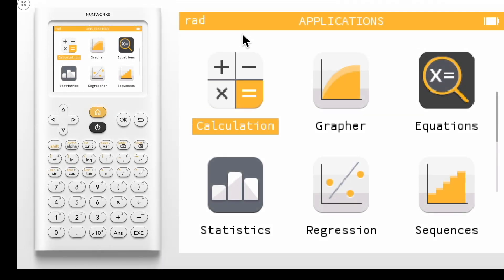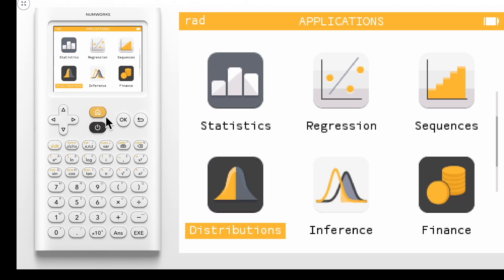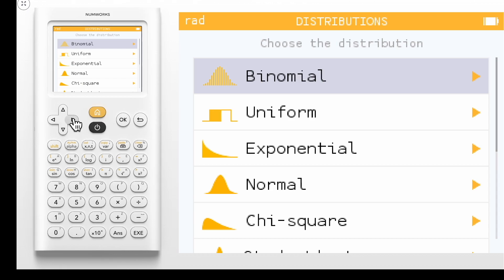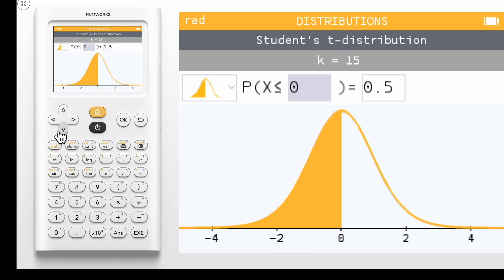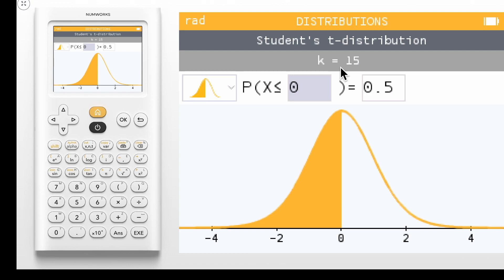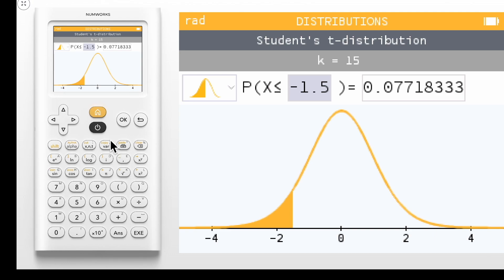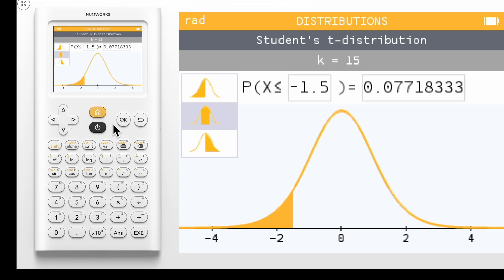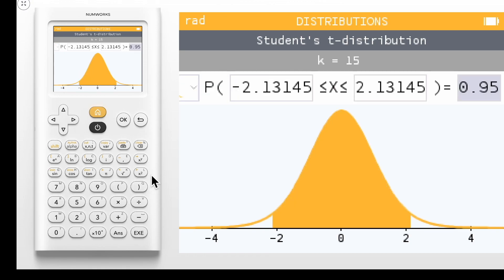How do I use the Student's t distribution?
Learn how to calculate probability using a Student's t-distribution on the NumWorks graphing calculator.